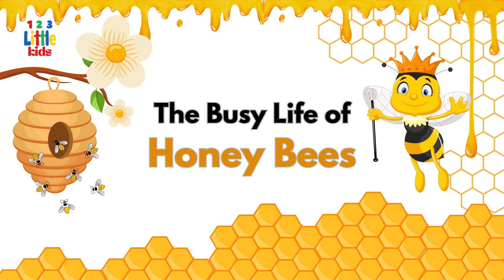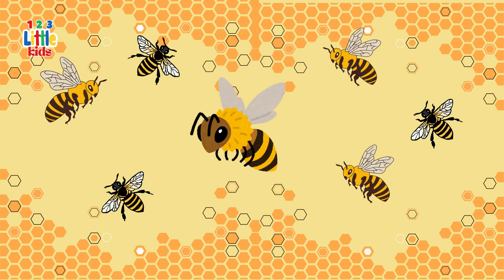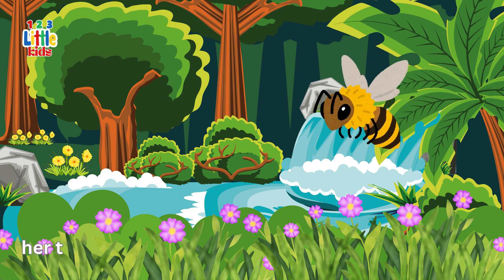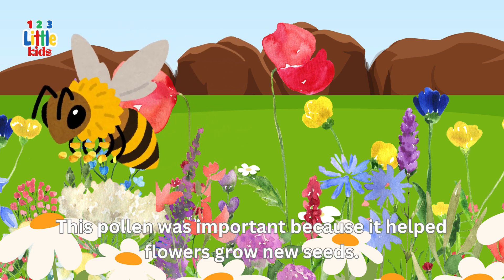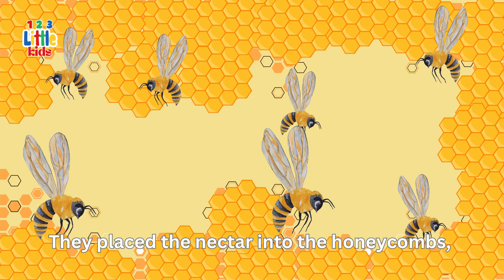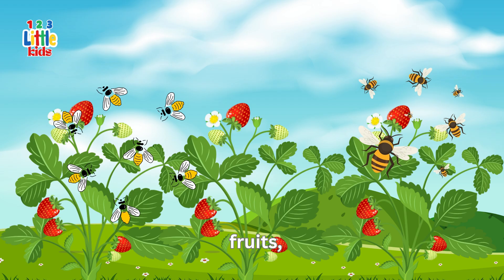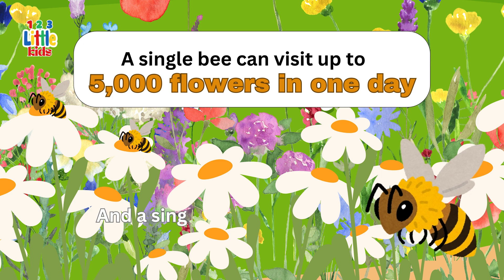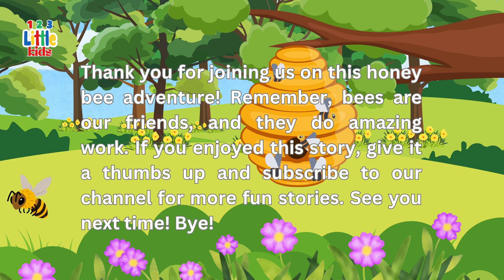The Busy Life of Honey Bees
In this episode, we dive into the busy world of honey bees. 🐝 Join us as we explore the life of Beatrice, a hardworking honey bee, and her adventures in a lush green meadow. Discover how bees collect nectar, make honey, and help plants grow through pollination. Did you know that a single bee can visit up to 5,000 flowers in one day? These tiny heroes of nature are essential to our environment!

✨ In this video, kids will learn:

The different roles in a bee hive, including the Queen Bee, worker bees, and the important job of collecting nectar.
How bees help flowers grow by spreading pollen.
The fascinating process of turning nectar into honey.
Fun facts about honey bees and why they’re so important to our world.
🎉 Perfect for:
Children, parents, and educators who want to explore the wonders of nature in a fun and engaging way.

📌 Don’t forget to:

Give this video a thumbs up 👍 if you enjoyed the story.